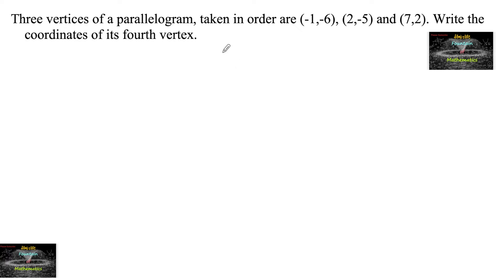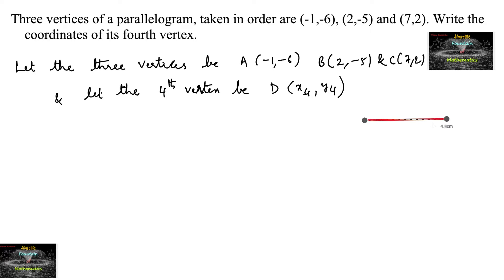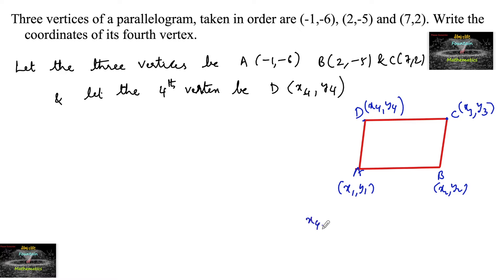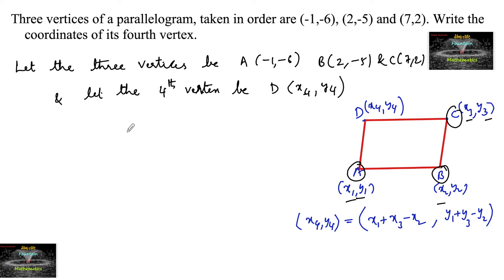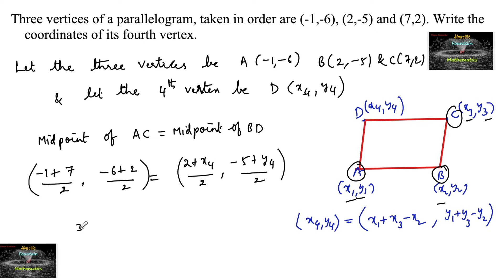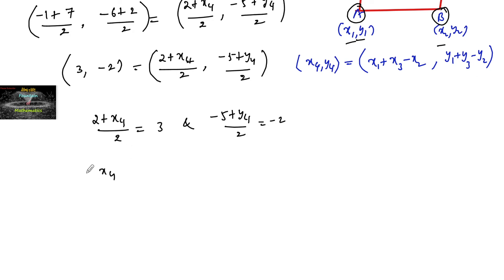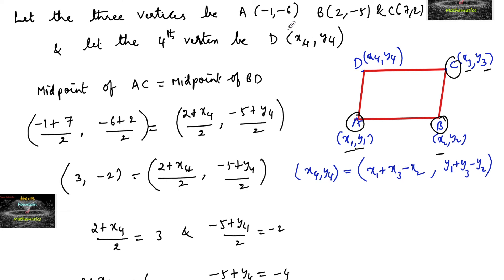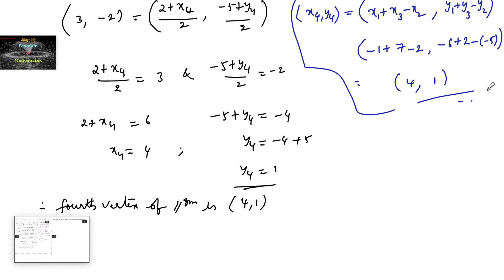Three vertices of a parallelogram, taken in order are (-1,-6),(2,-5)(7,2). Write coordinates fourth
Brief Review of Cartesian System of Rectangular Co-ordinates VSAQ Solutions